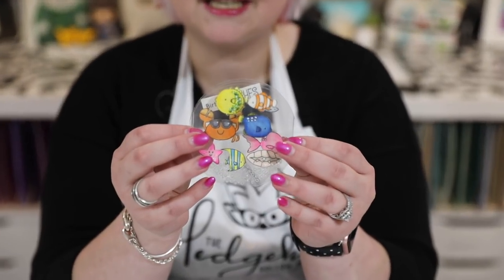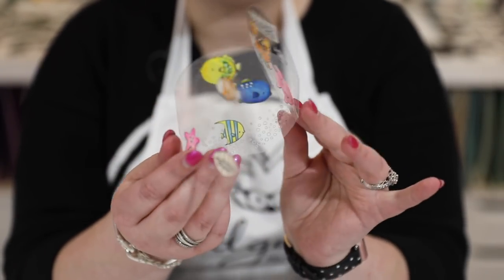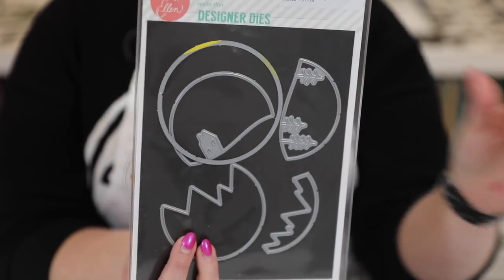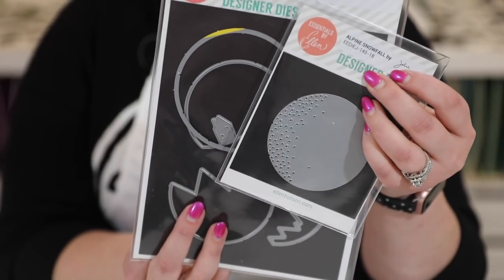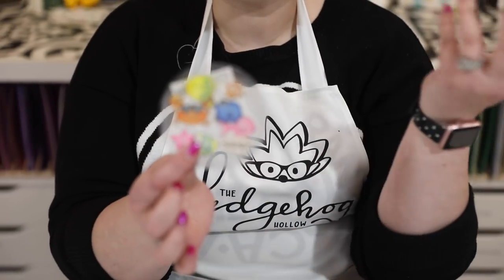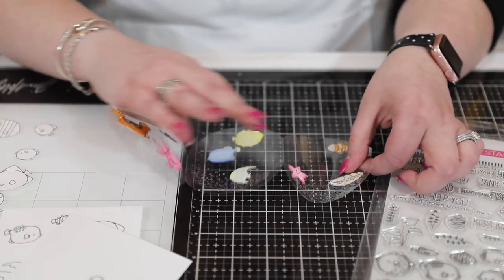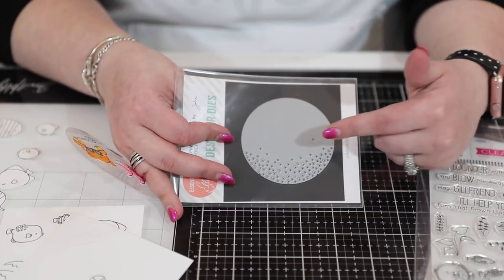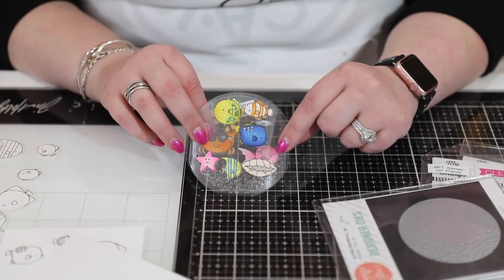Craft Hack - Extend your Holiday Dies to use them Whole Year Through!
Join Alexandra for an Ellen Hutson hop where she is stretching her Holiday and Winter dies into the adorable underwater scene; did you know you can take any snowfall, turn it upside down and it becomes bubbles rising up? What a neat trick!

Of course we have some savings for you!

Save 15% at Ellen Hutson March 1-3 with our and code CRAFT19
and code HHIron
Save 30% all March long at Tonic Studios in the paper category no code required (discount applies at checkout one discount per purchase)
Save 20% all March long at Tonic Studios in the stamping category no code required (discount applies at checkout one discount per purchase)
Save 20% March 1-26 at LDRS off their whole new release category (discount applies at checkout)

• Alpine Snowfall by Julie Ebersole, Essentials By Ellen Designer Dies

• Alpine Window by Julie Ebersole, Essentials By Ellen Designer Dies

• My Favorite Things Clear Stamps, Gill Friends by Birdie Brown

• My Favorite Things Die-Namics, Gill Friends by Birdie Brown